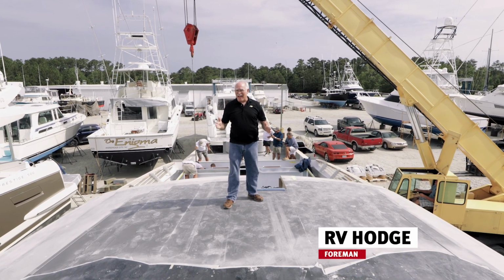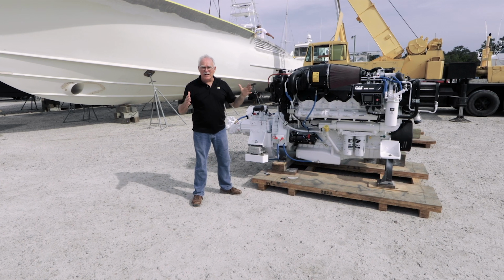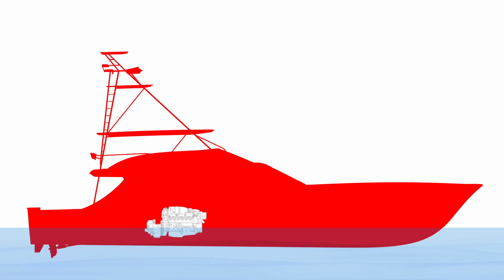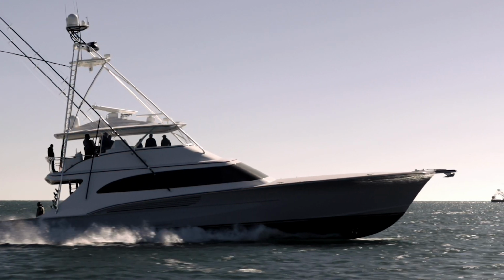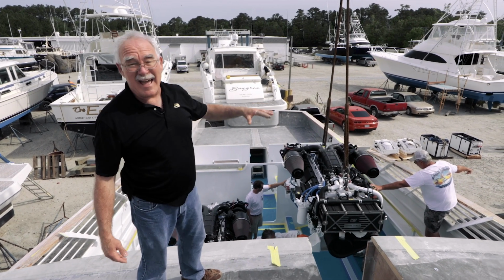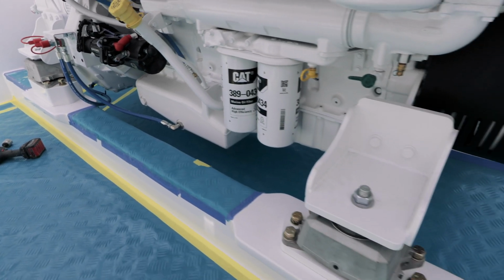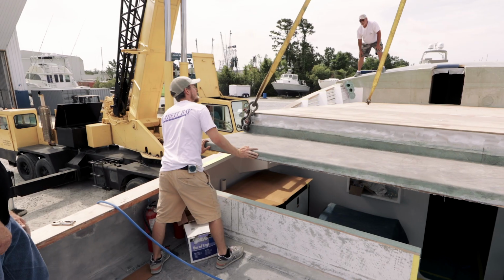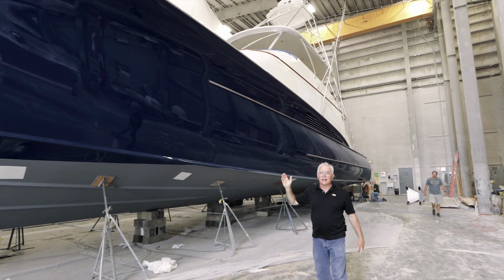We Built an Entire Boat Around the Engines - JB Insider: Ep. 5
It was a big day for Hull 66. The 67 footer received her 2 massive Cat C32A engines, a gyro stabilizer, generators, salon floor and cabin top - all in a single day!